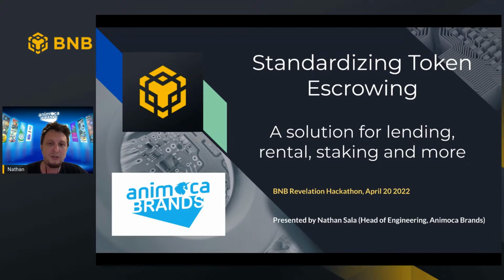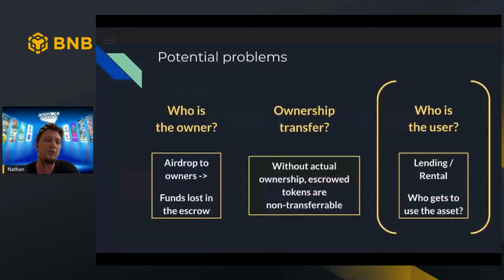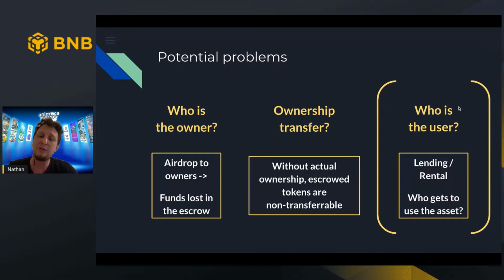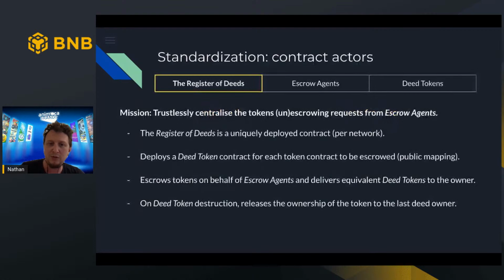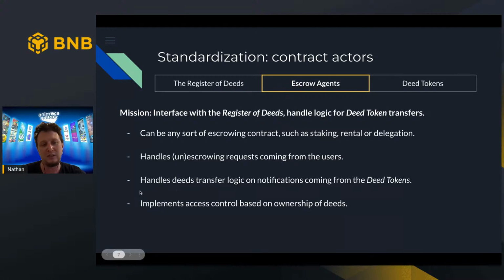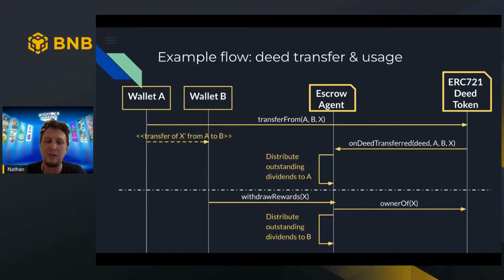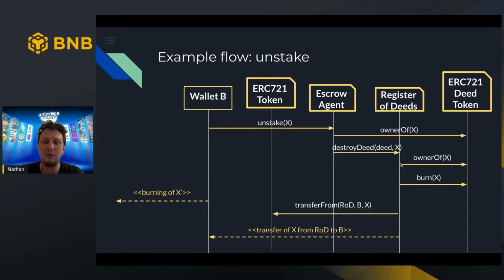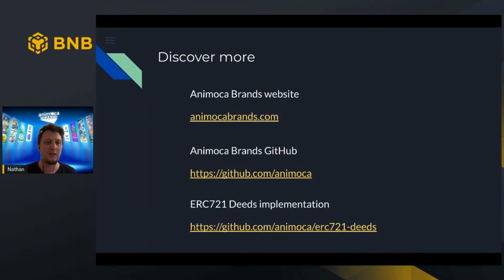Revelation: Standardizing token escrowing: a solution for lending, rental, staking and others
Join our Revelation Hackathon speaker session hosted by Nathan Sala, Head of Engineering, Animoca! As the Platinum Sponsor of the ‘NFT, GameFi, Metaverse’ track, Nathan will talk about the standardization of token escrowing.